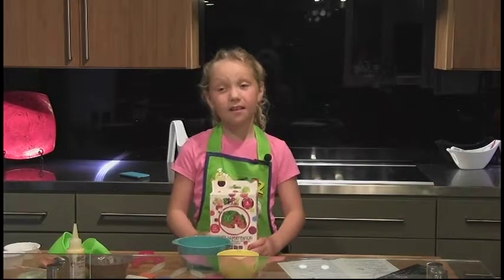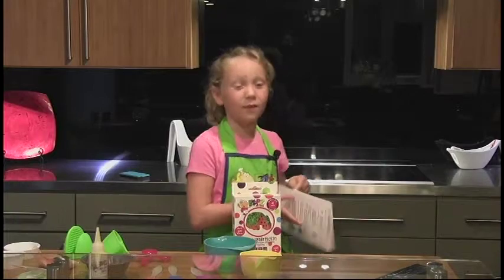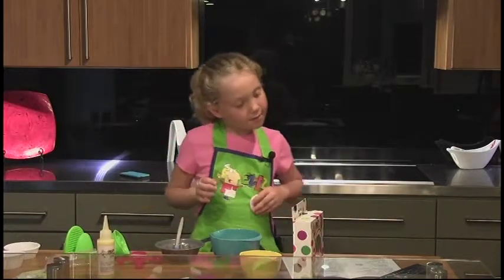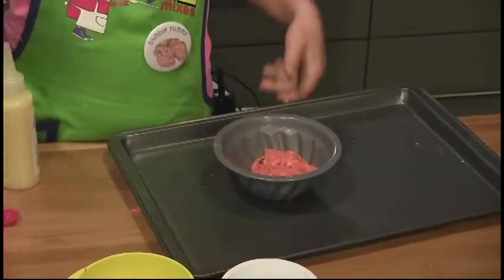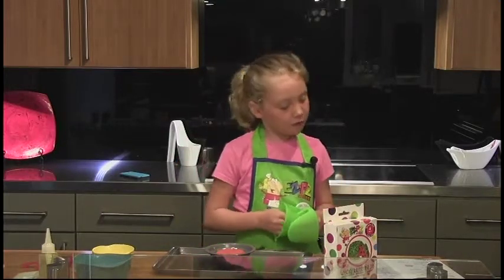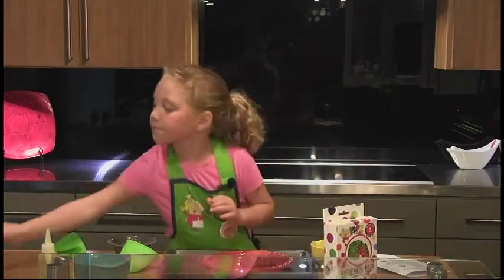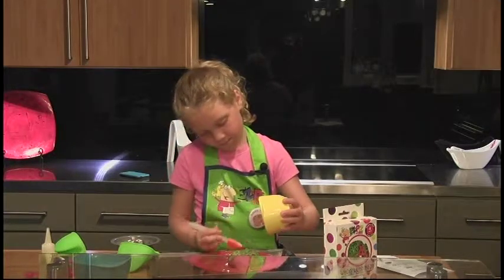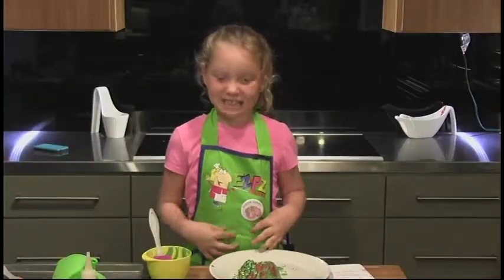EZ-PZ cake mixes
Tulsa corporate video Tulsa corporate photography